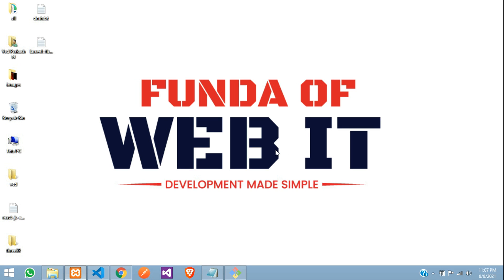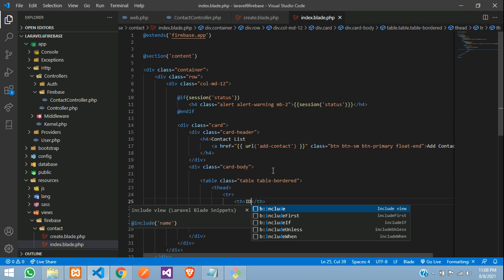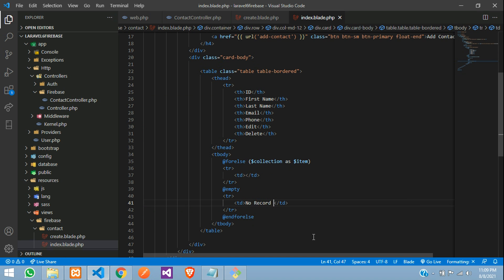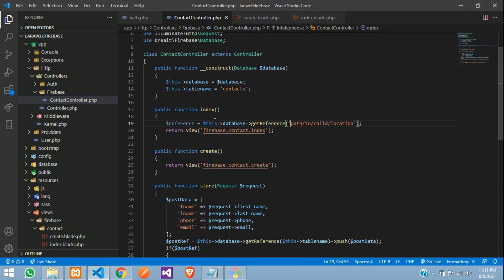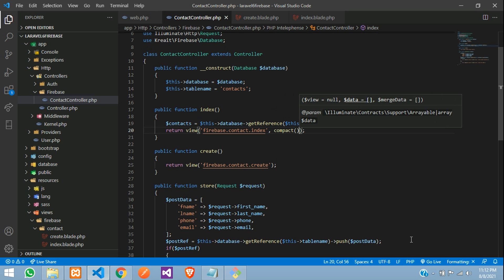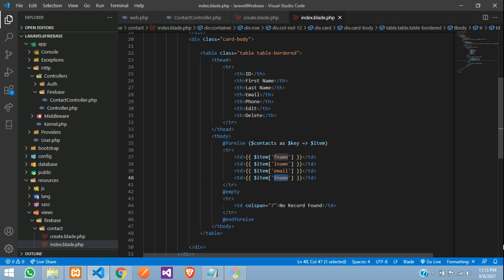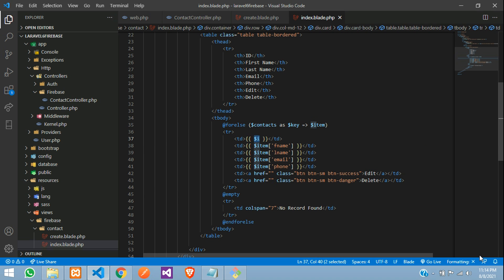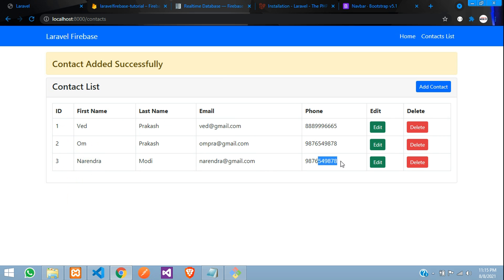Laravel Firebase PHP -4: CRUD - Fetch data from Realtime Database with Firebase PHP in Laravel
In this video, I have taught how to fetch data from realtime database with firebase sdk php in Laravel.